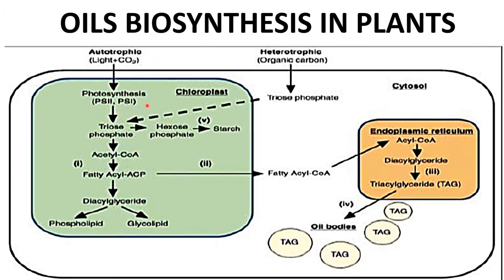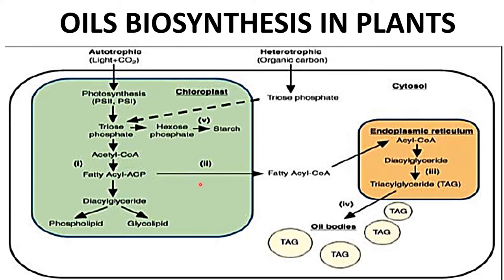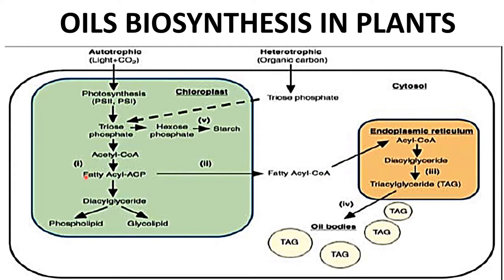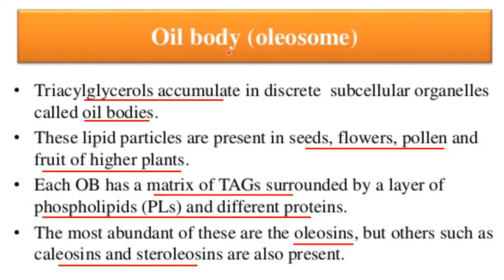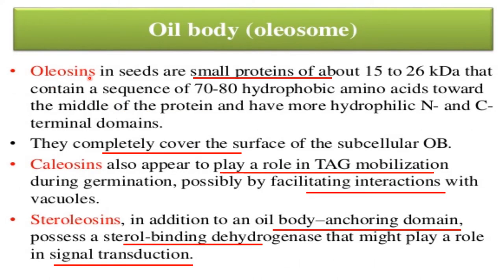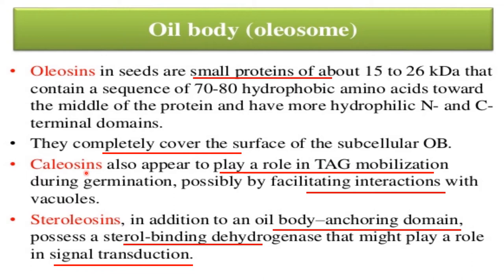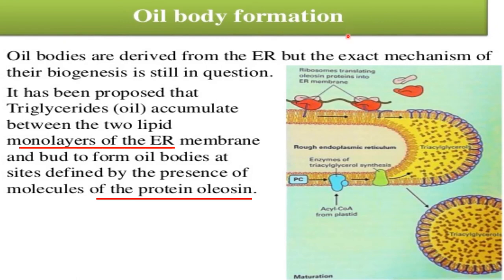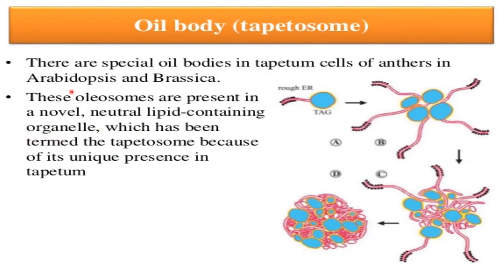OIL BIOSYNTHESIS IN PLANTS